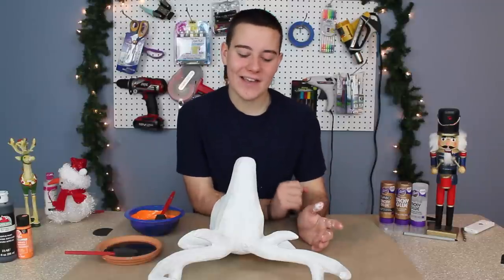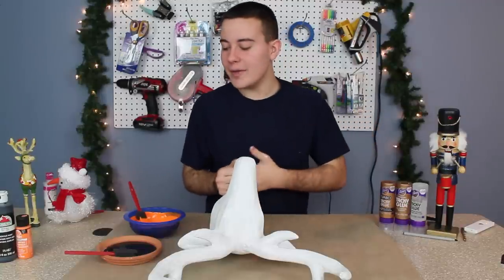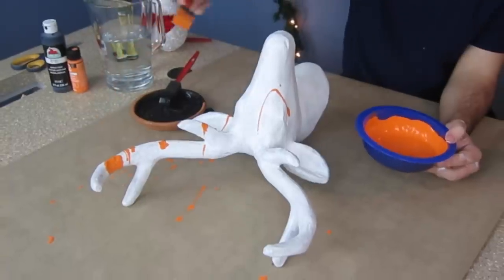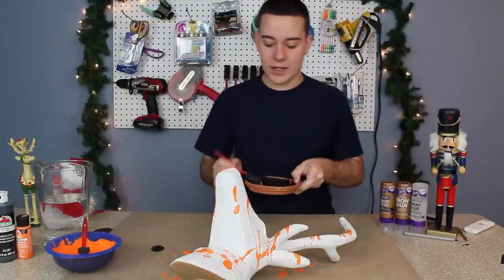DIY Splatter Paint Deer Head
Join Tanner Bell as he shares how to make this DIY Splatter Paint Deer Head. This is such a fun craft and you won't believe how easy to create this Guy DIY Project is. I love orange and black, so these were great colors for my room.

* DIY, DIY TUTORIAL, ROOM DECOR, TEEN CRAFT, CRAFT TEEN, KID CRAFTS, DIY FASHION, ROOM TOUR, ROOMSPIRATION, RECYCLED CRAFTS, TANNER BELL, A LITTLE CRAFT IN YOUR DAY *